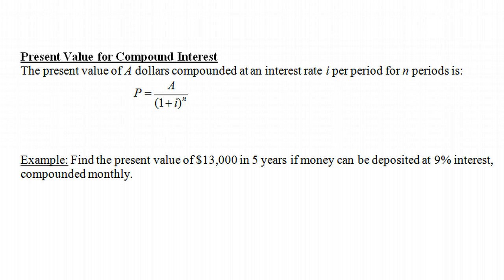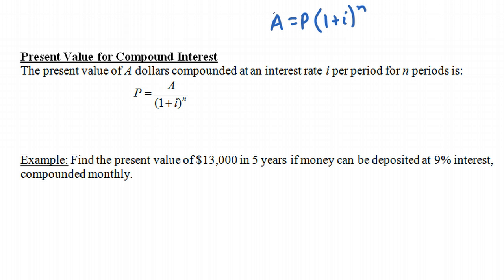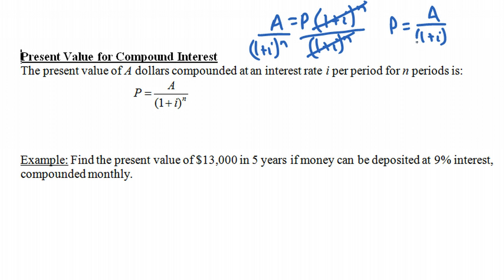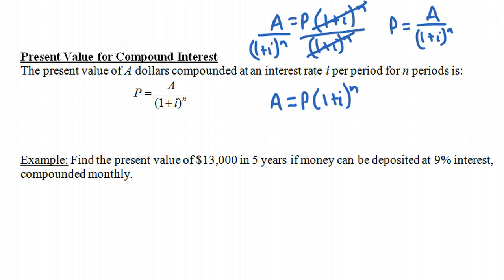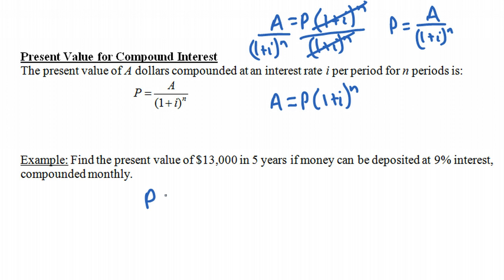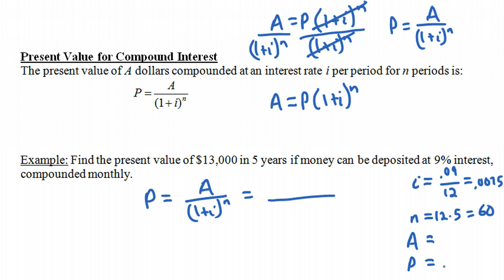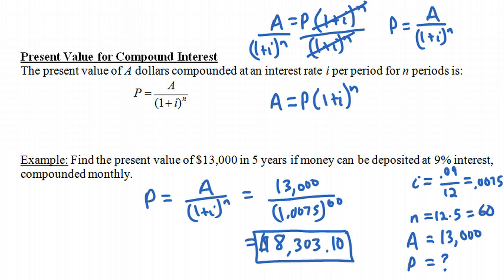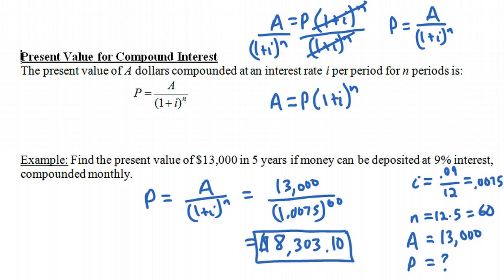Present Value for Compound Interest